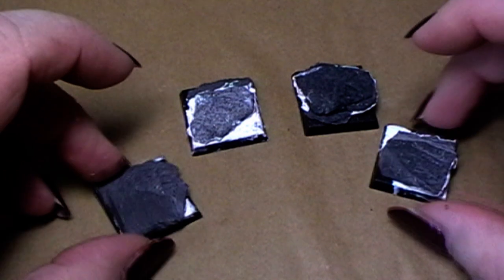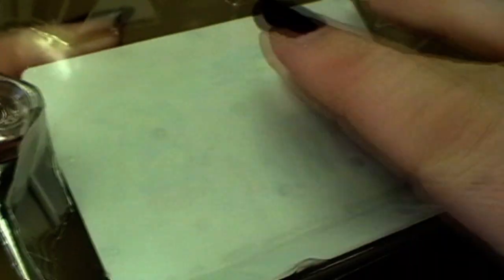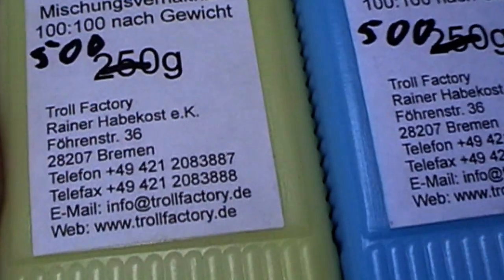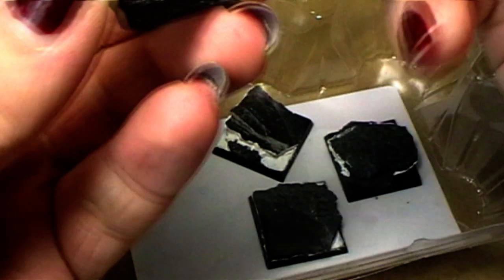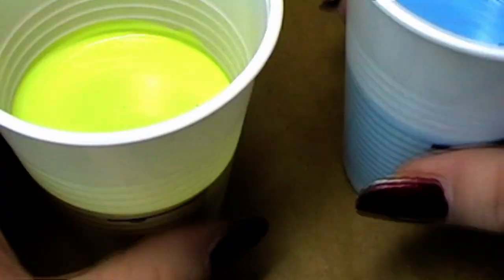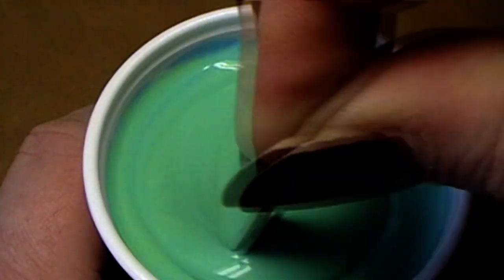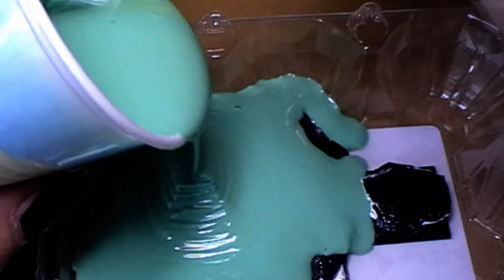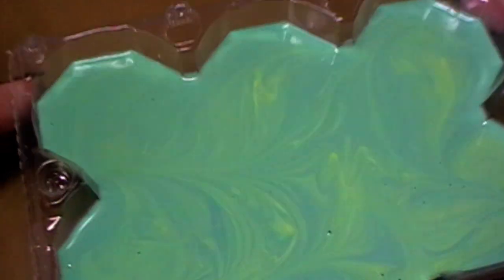How to cast resin bases - part 1 - creating a silikon mold